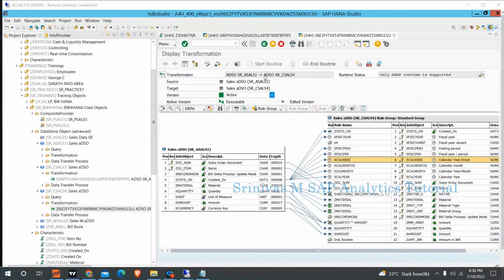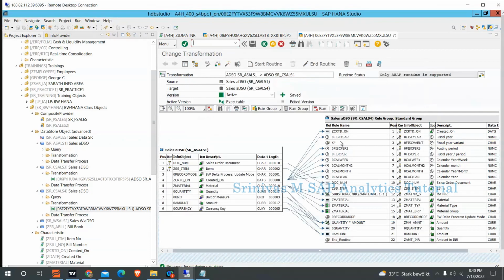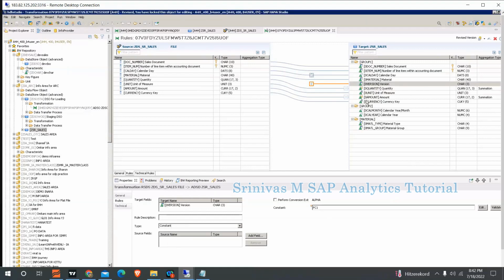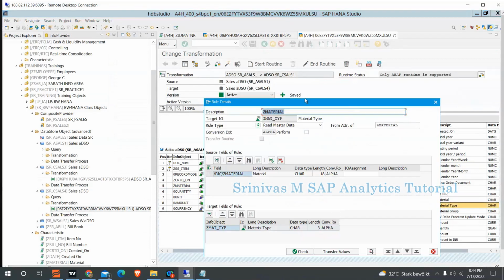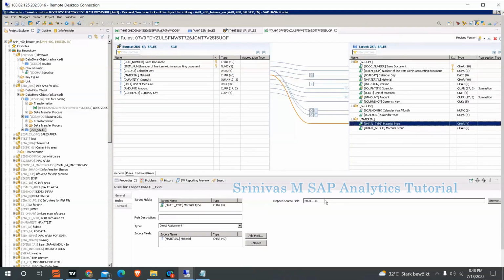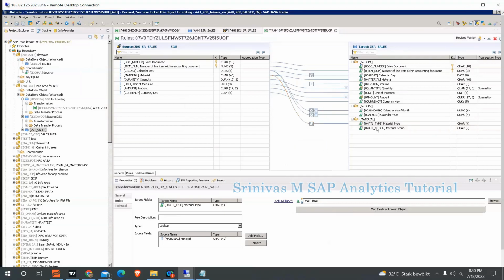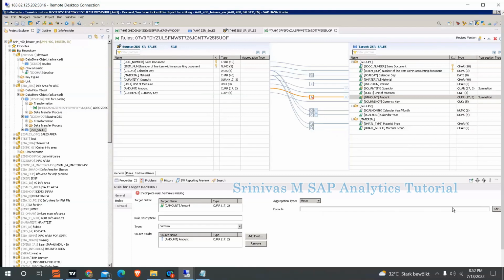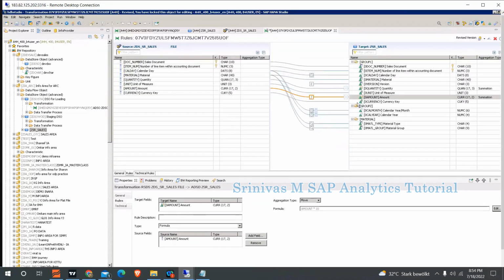14 Transformation differences between BW on HANA and BW4HANA